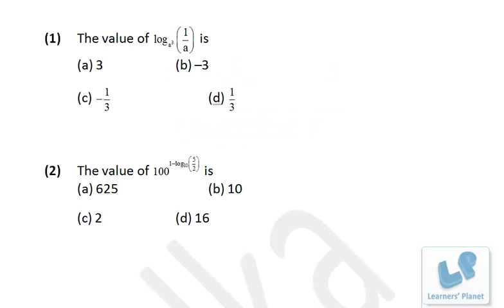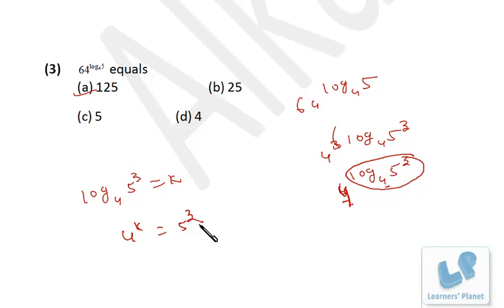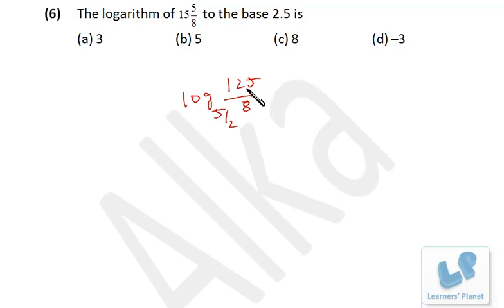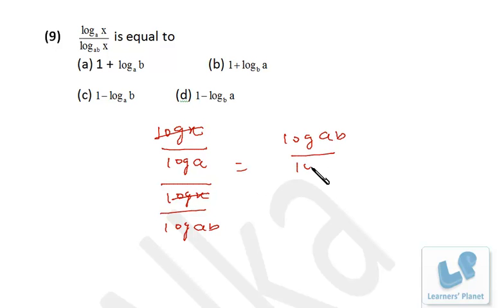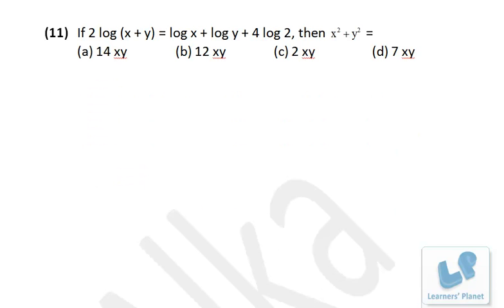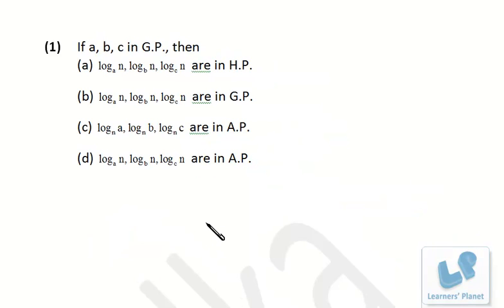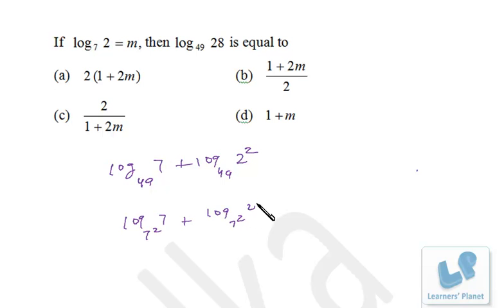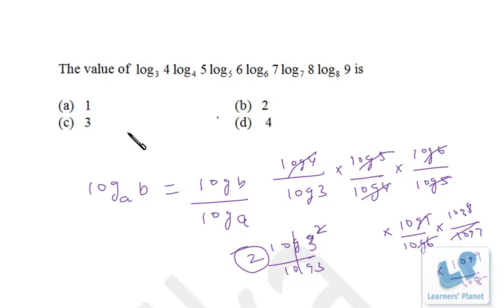Problems of Logarithm S-2 for SSC CGL, CAT and other competitive exams|logarithms basics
A rich collection of video lectures for Quantitative aptitude, Data interpretation, reasoning for CAT CMAT Bank PO IIFT, XAT and other competitive exams.

400 + video lectures instant download for bank PO, SSC CGL

350 + video lectures for CAT, XAT and OMETs for instant download